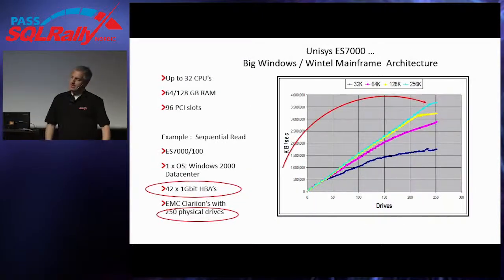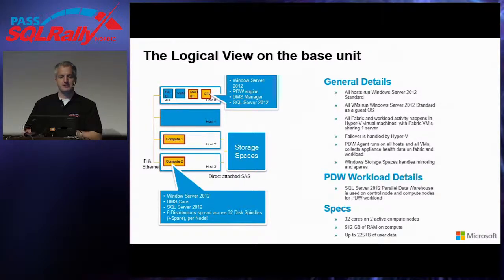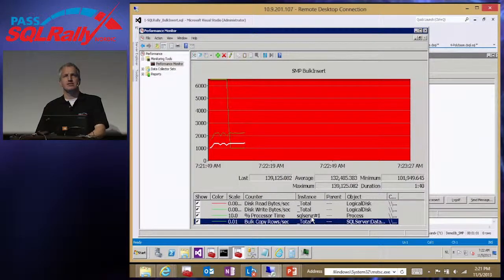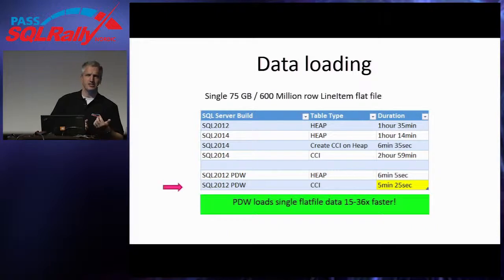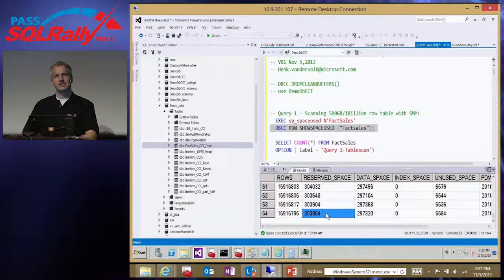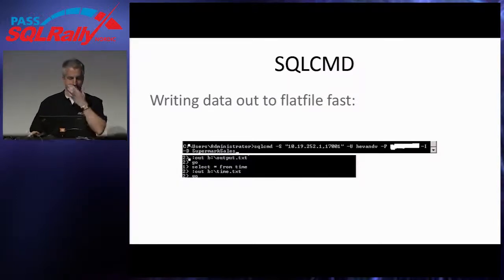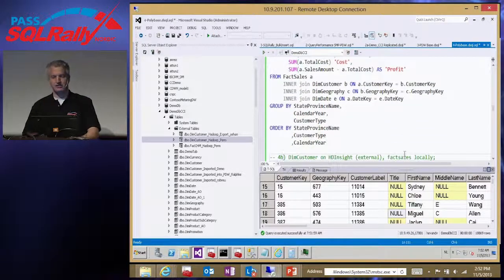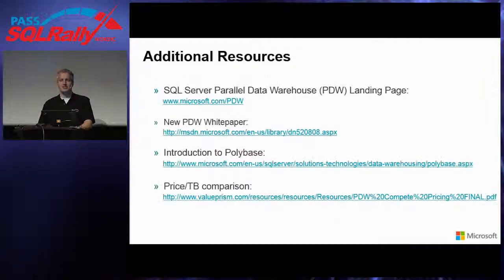Henk van der Valk - PDW Insights